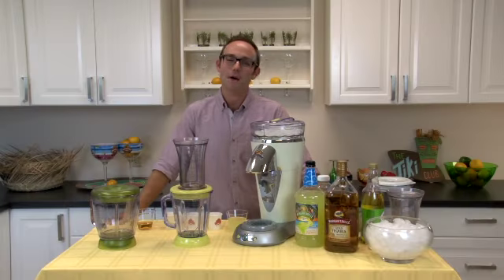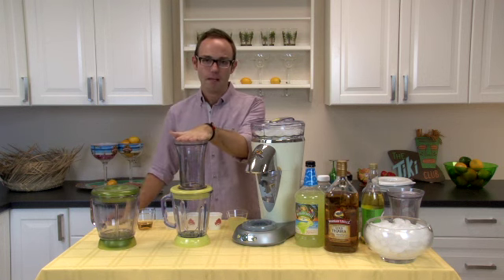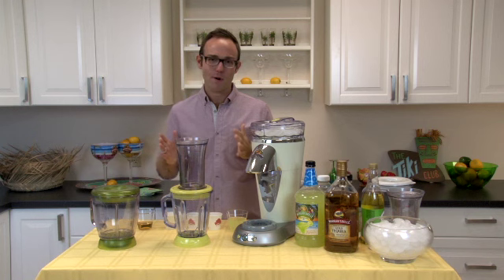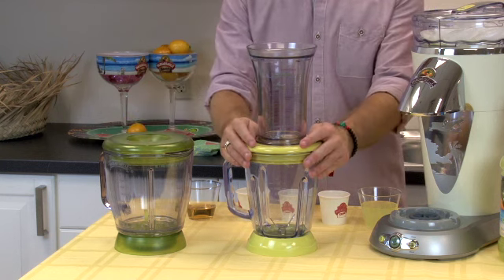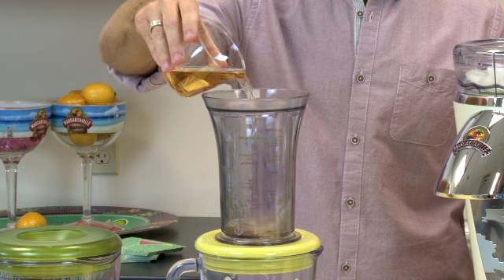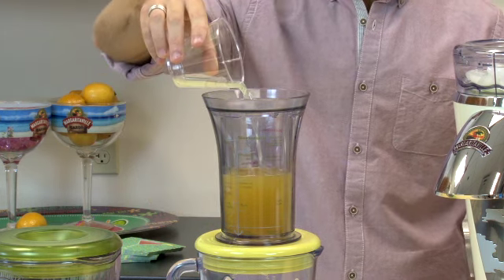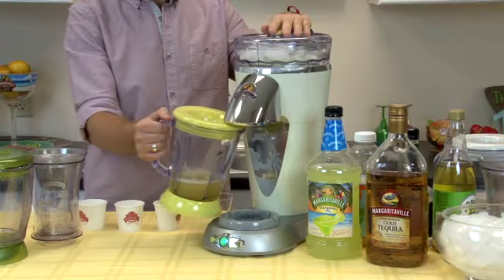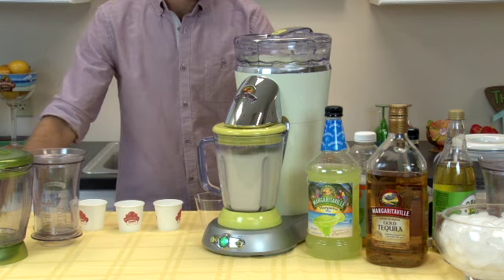Margaritaville® No Brainer Mixer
This amazing party solution fits all Margaritaville® Cargo Frozen Concoction Makers and takes the guesswork out of creating the perfect margarita, daiquiri, or colada. Pick your desired cocktail, follow the recipe on the jar, and enjoy!